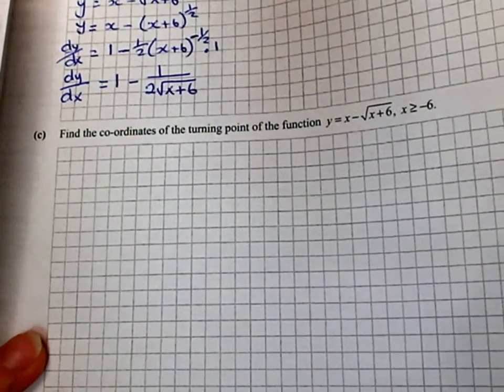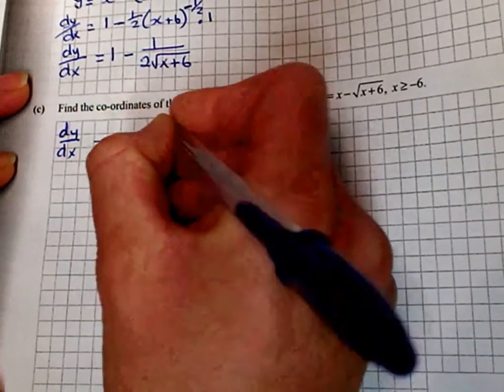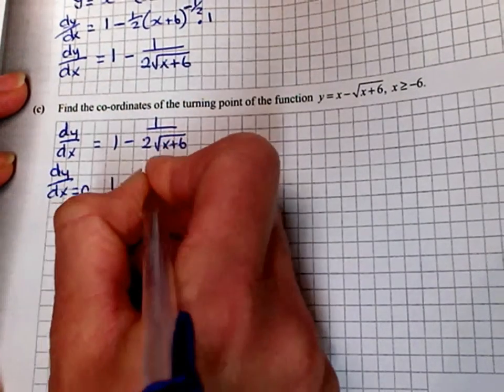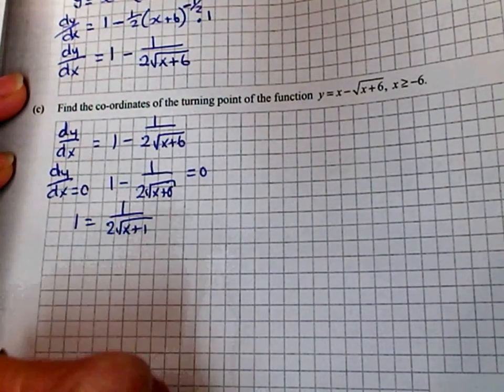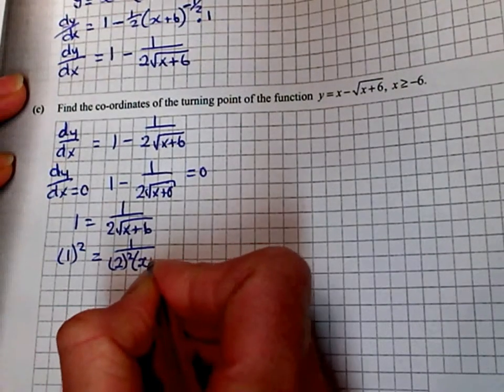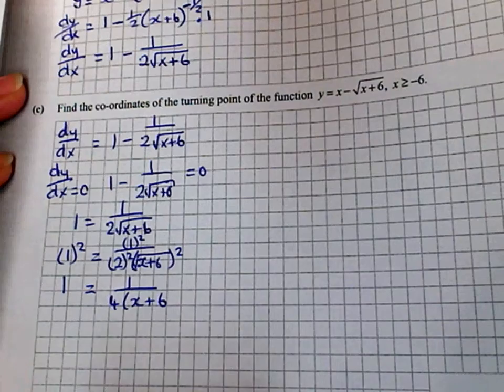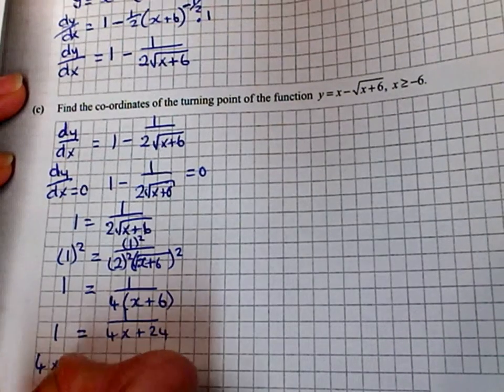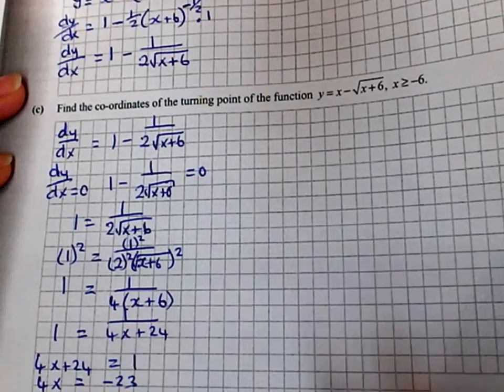2015 Paper 1, Q5